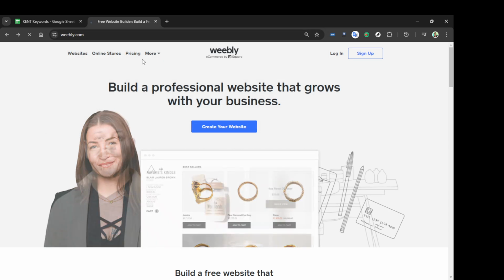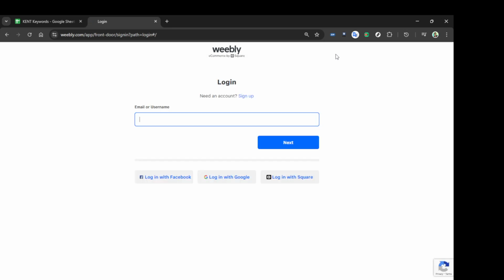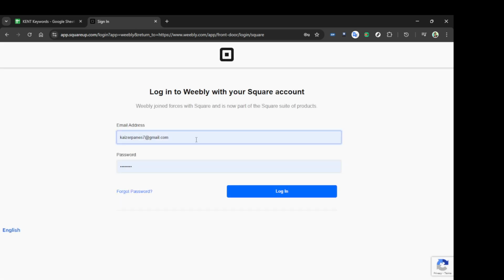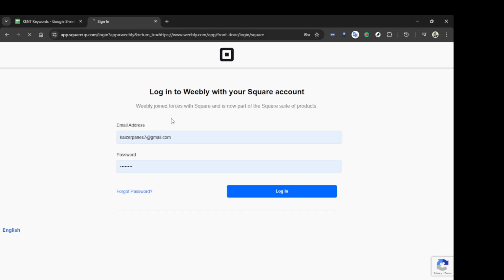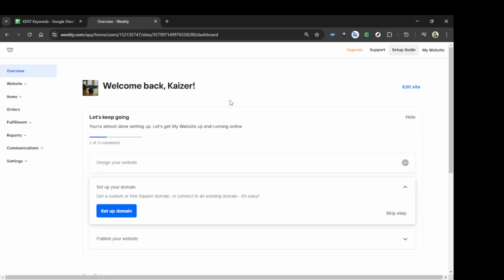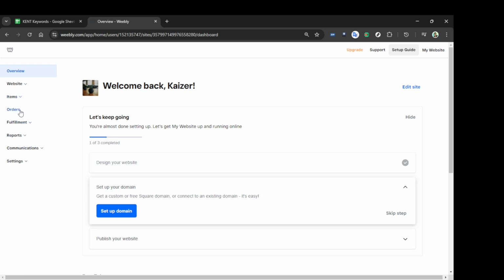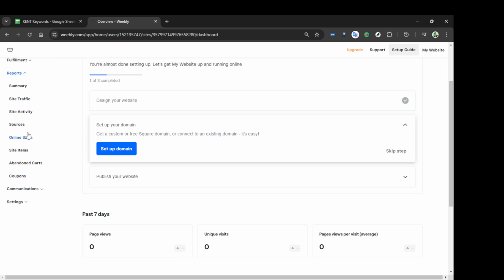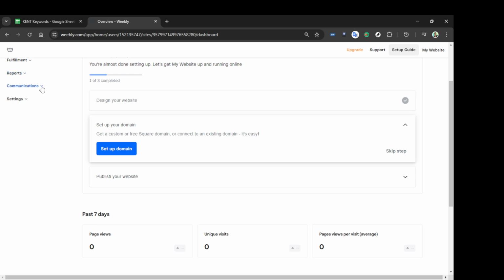How to Log in to Weebly and a Tour of User Home Page [2025 Full Guide]